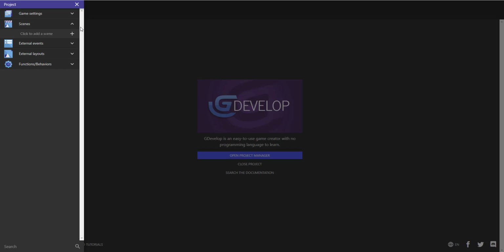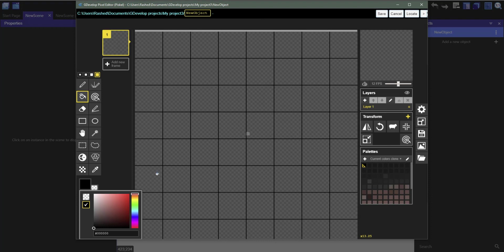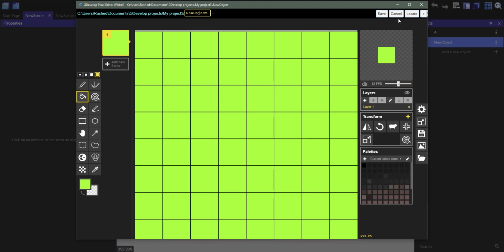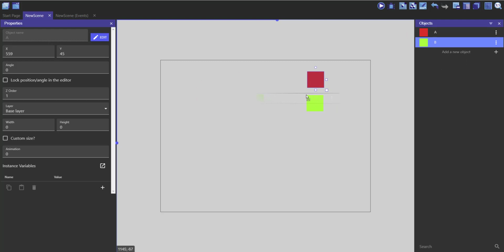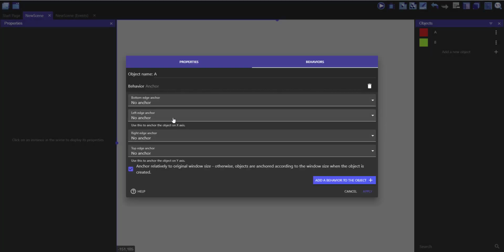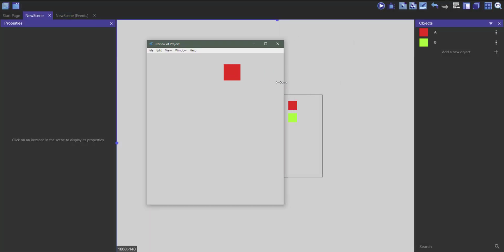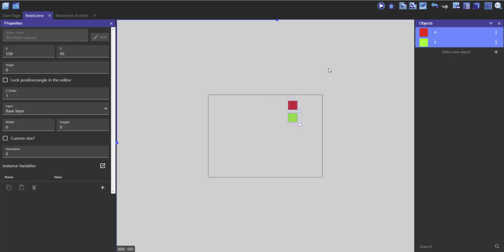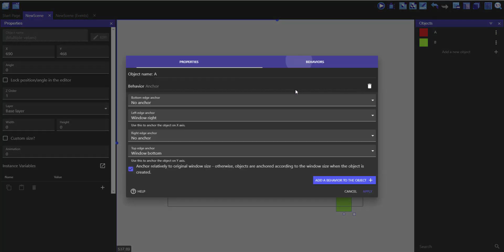What dose Anchor behavior do?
Come downstairs!

This is a tutorial of gdevelop 5 Anchor Behavior. The Anchor Behavior is used in Gdevelop 5 to automatically set position an object relative to the window edge. This can be useful with GUI elements, which need to hold their position on the screen no matter the window size. In this Gdevelop 5 Tutorial, we'll take a look at how to get the Anchor Behavior set up, and get a couple object anchored to the screen. Hope you guys will like it. If you are still reading my description a subscription will be kind. I also do much more stuff that you can like. For that, you can use
these links👇👇👇

Facebook Id

Artstation

Gdevelop Forum